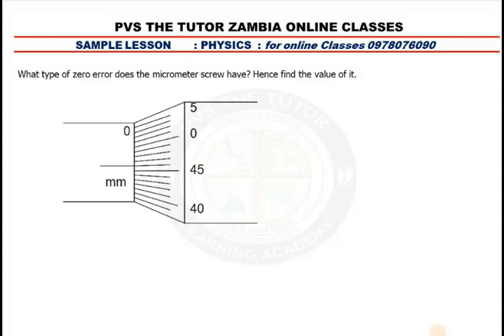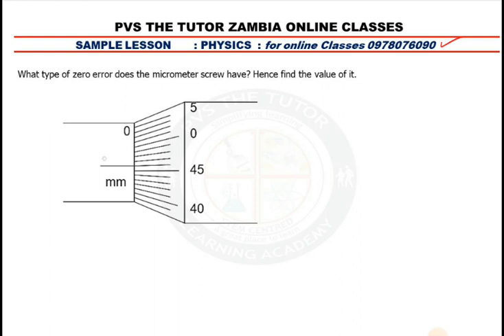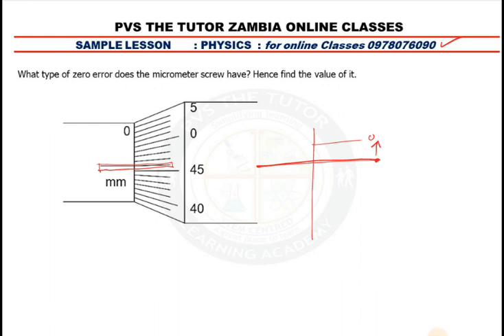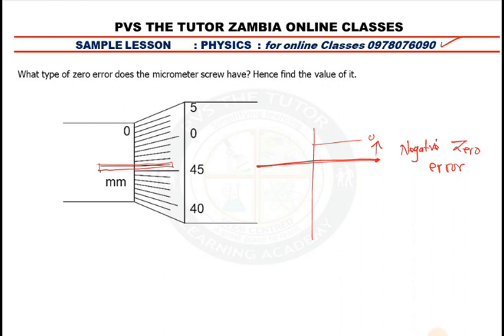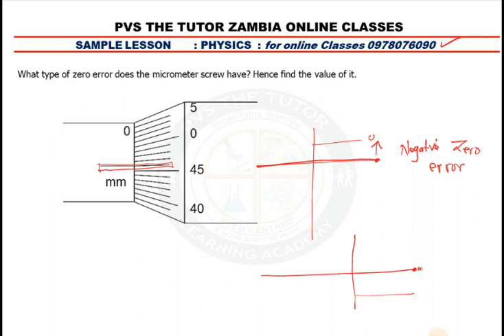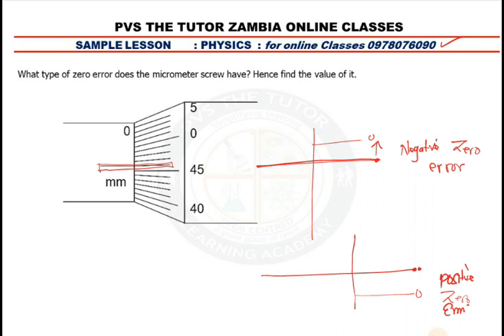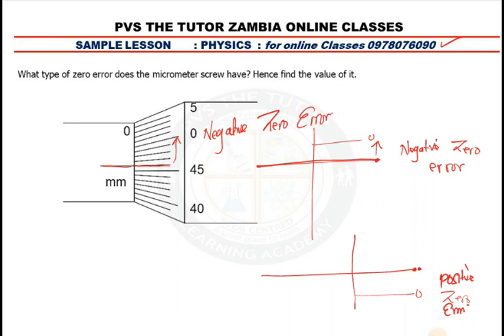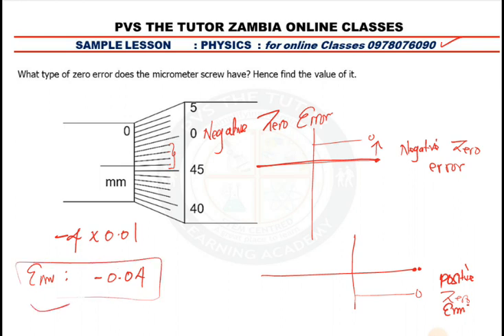ECZ: Zero error of a Micrometer Screw Gauge . O Level Physics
Zero error of a Micrometer Screw Gauge